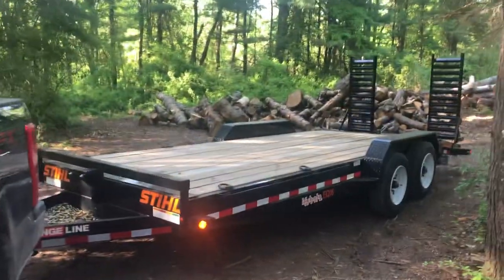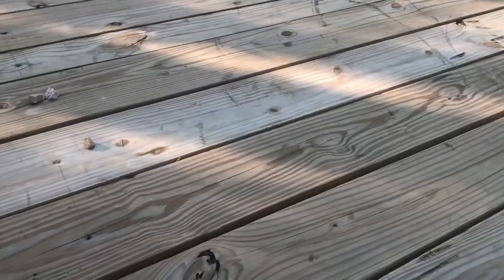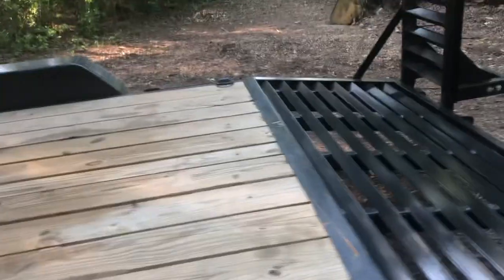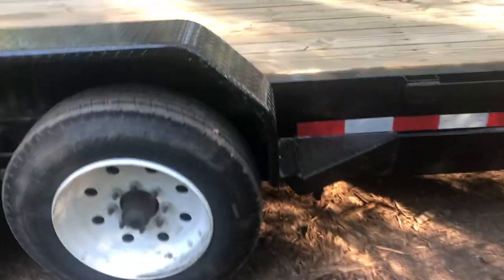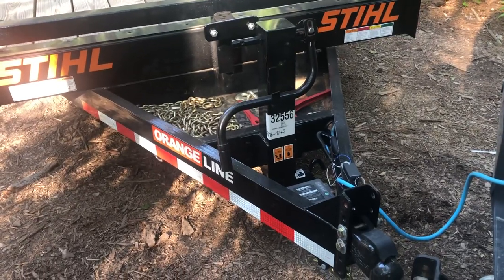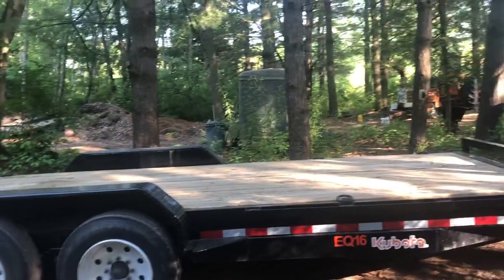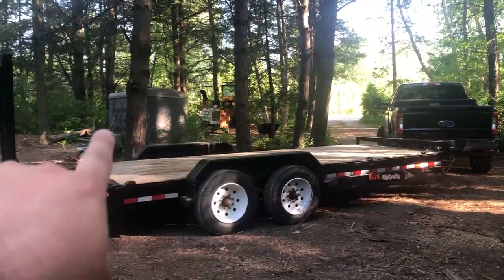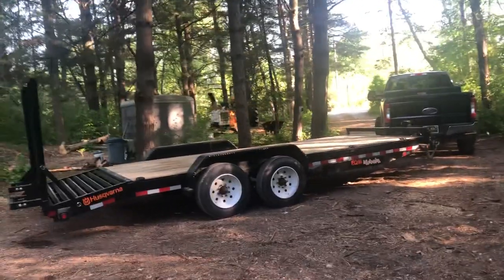Comprehensive review of 17+3 Orange Line EQ16 equipment trailer.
I review my orange line eq16 equipment trailer. At near 3870 lbs, 17+3 feet in length and 17500 gvwr its a very capable trailer and it is easy to back into tight spaces and into blind driveways. It tows well and seams to be built very strong.  Small trailers have alot of advantages and the convince of baking the trailer into a kubota tractor purchase cannot be ignored